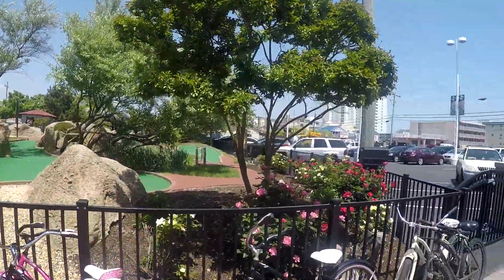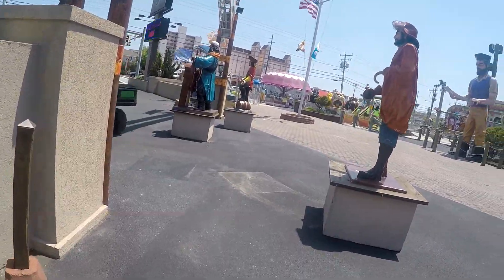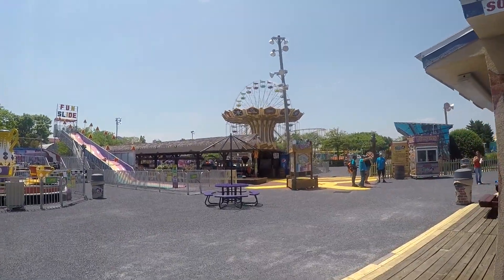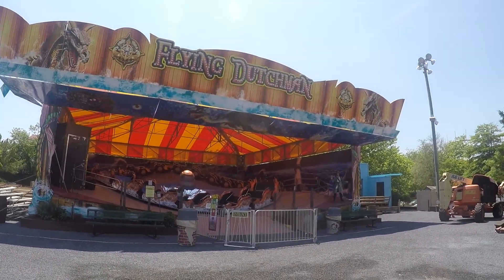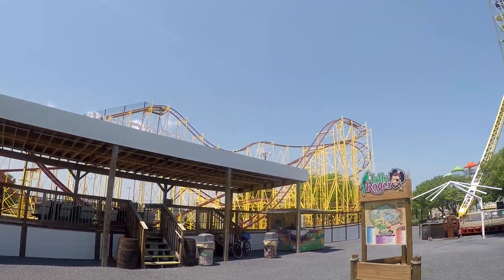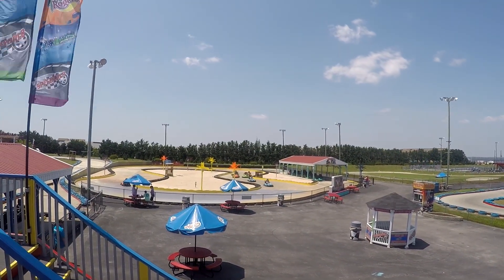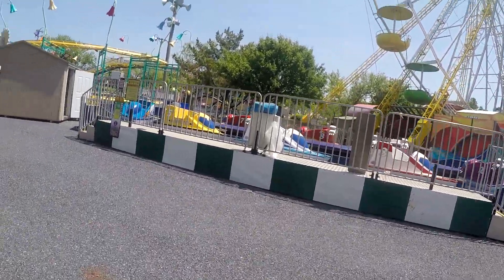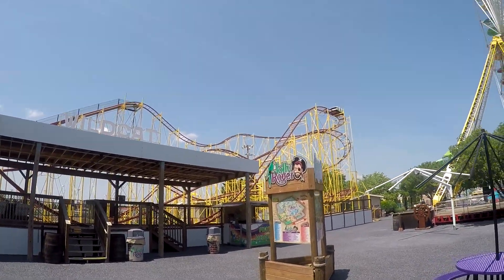JOLLY ROGER AMUSEMENT PARK Tour & Vlog - 2018 DE/MD Beach Trip Ocean City, MD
Justin:
Ocean City MD is home to three classic seaside amusement parks. The pirate themed Jolly Roger Park is the largest with three sections featuring a park with rides including a Schwarzkopf Wildcat roller coaster, a large water park and a go-karts park.

Here are some of the rides at the park which can be seen in this vlog:

Schwarzkopf Wildcat - On-ride POV / Offride
Miler Sea Serpent
Fajume Wacky Worm
Grover Watkins Heart Flip
Beston Flying Bird Swings Ride
Eyerly Spider
Giant Ferris Wheel
Bertazzon Musik Express
Bumper Cars

ROADSIDE EXPLORERS
We're traveling the northeast US to explore as many unique, interesting, fun or beautiful points of interest we can find. These include roadside attractions, museums, amusement/theme parks, fairs & carnivals, events/festivals, nature sights, hiking trails, nice towns, markets & more. Our first area to cover will be the central Pennsylvania area and places near the Mason-Dixon PA/MD state line. We hope to eventually travel the entire east coast and the entire country documenting as many things worth seeing and doing as possible.